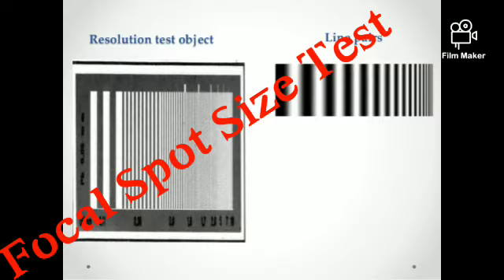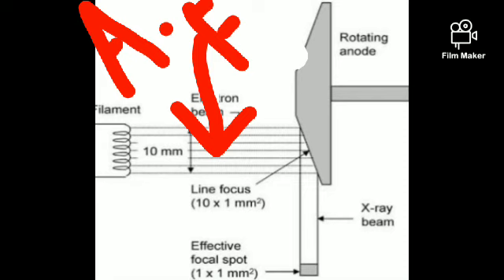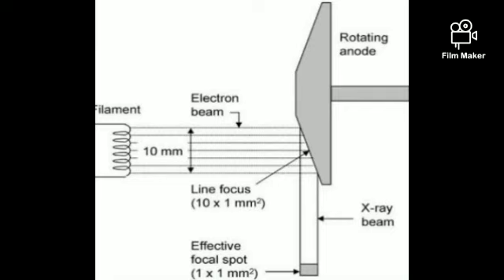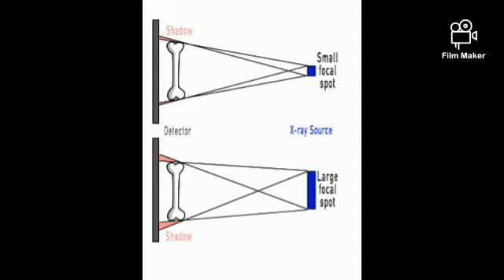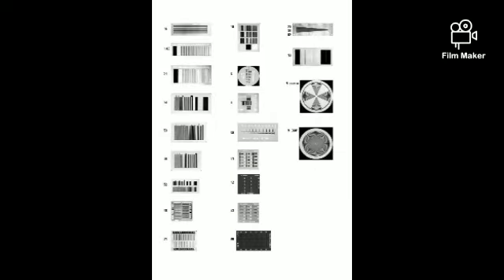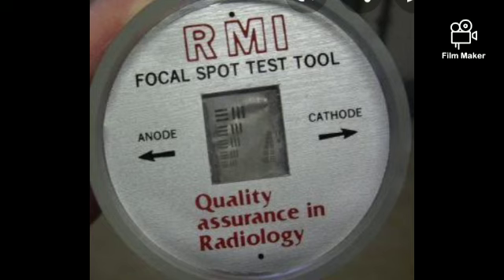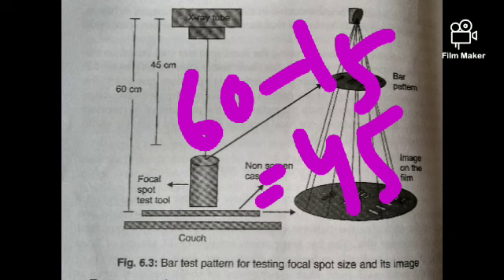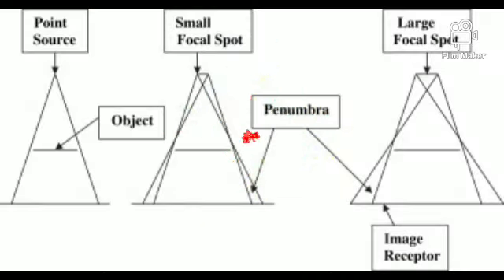Focal spot size test _QA